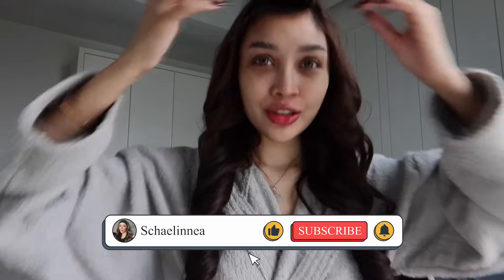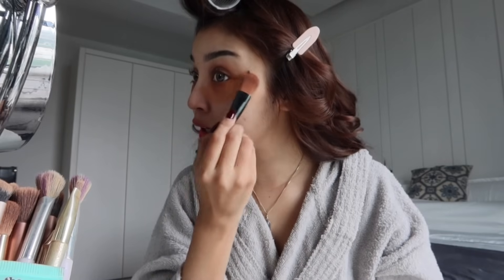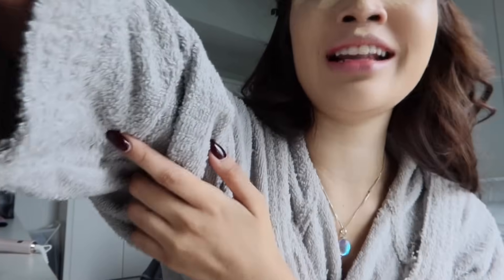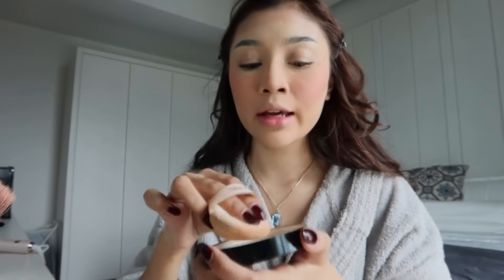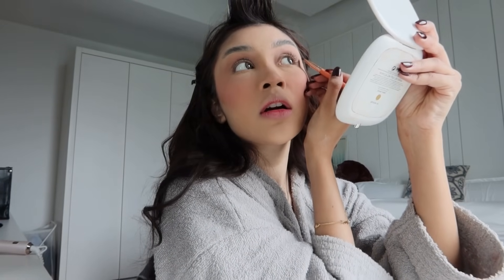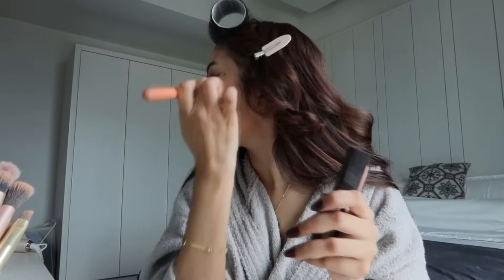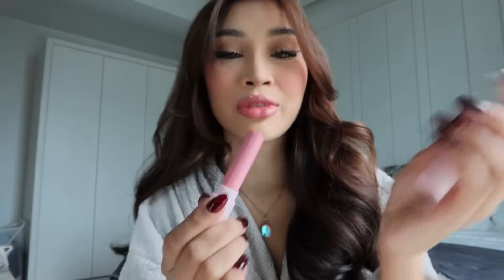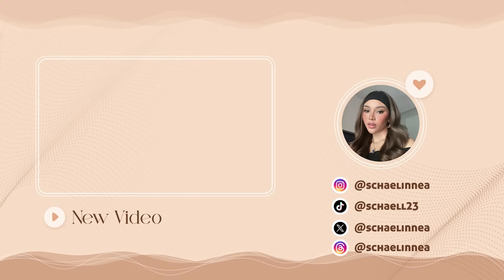My Signature Make up Tutorial !!! 🤍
Makeup products used :
-Rare beauty 4 in 1 mist
-Bobbi brown vitamin enriched face base
-Benefit pore primer
-Make up forever grayness reducer
-Maybelline fit me concealer
-Rare beauty 190w foundation
-tarte shape tape 34s medium sand
-Nudestix deep maple
-Nudestix beach babe
-Silkygirl cool chic 02 pink
-Chanel poudre universelle libre 30
-Benefit fluff up brow wax
-Dior backstage eye palette
-Benefit brow microfilling pen
-Benefit gimme brow gel
-Tom ford blusher
-Bobbi brown bronze
-Benefit bad gal bang mascara
-Make up forever mist and fix
-Lip butter code 04